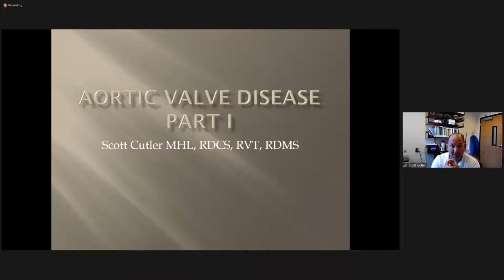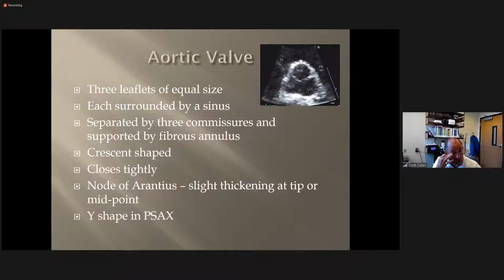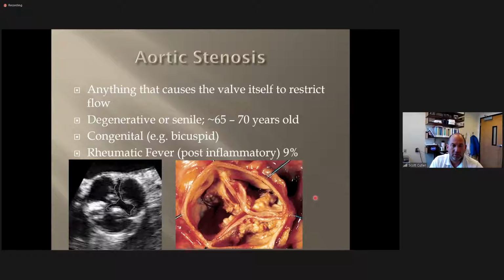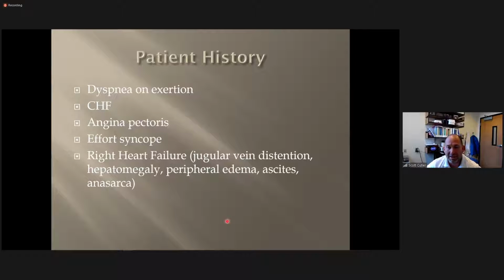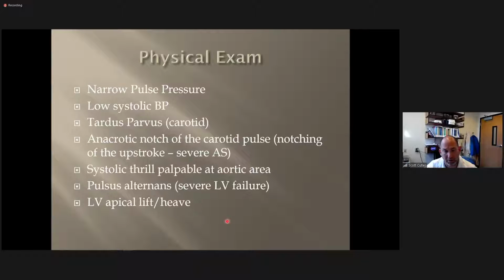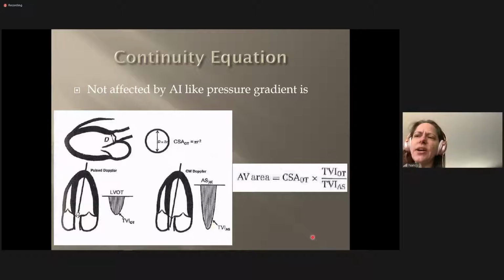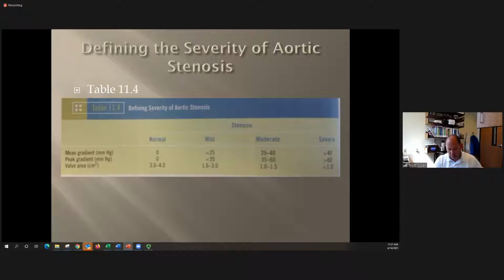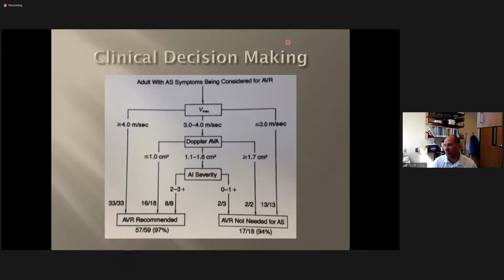Scott Echo 253 Lecture 3 (Aortic Valve Disease)